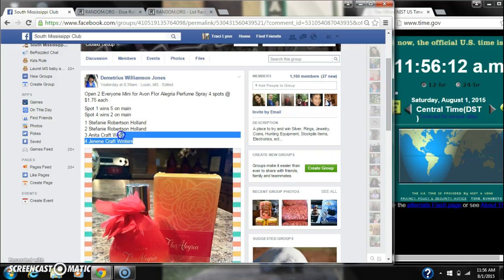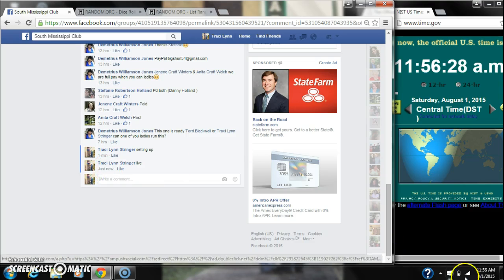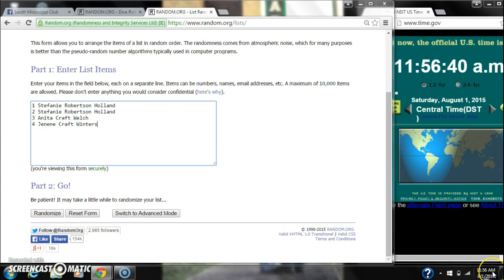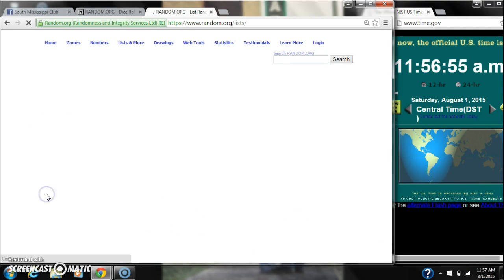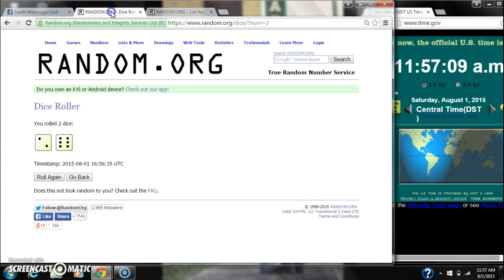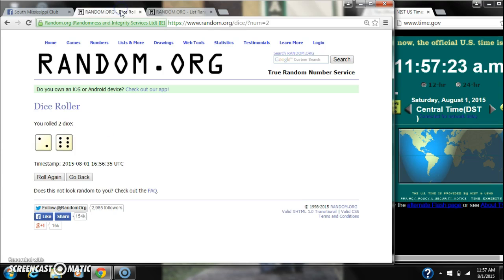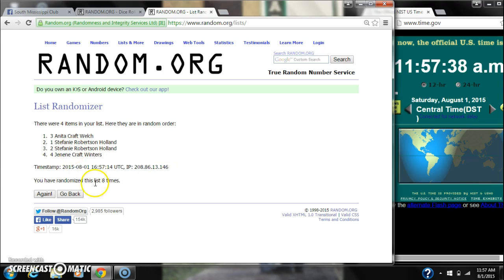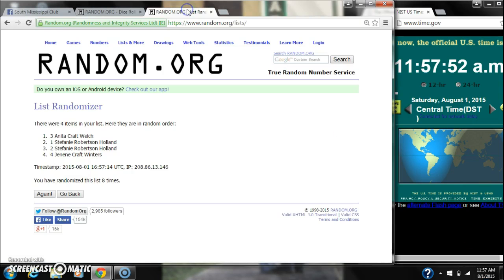Demetrius's Perfume Mini